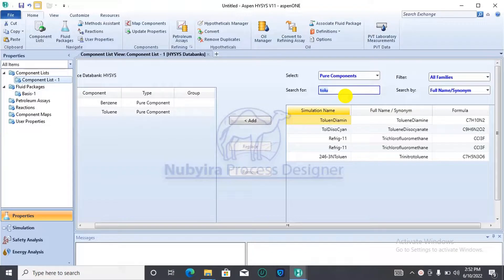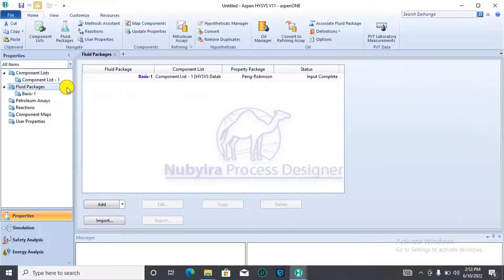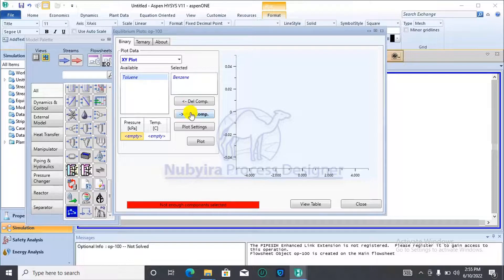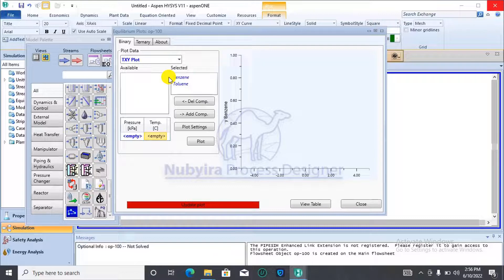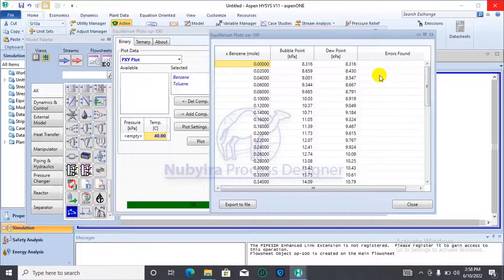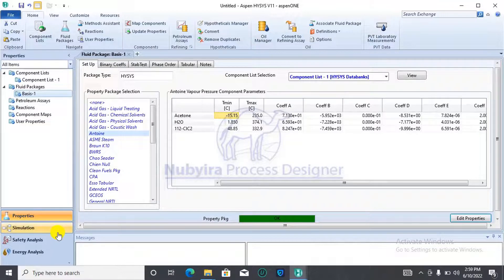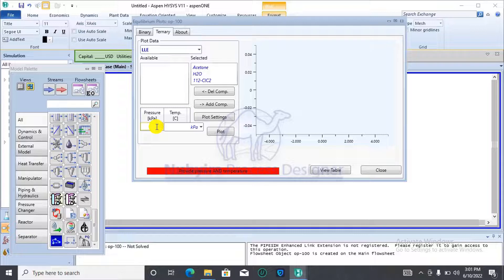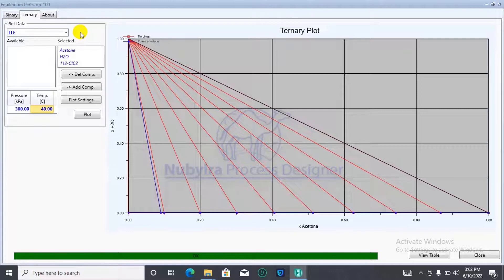How To Create Binary and Ternary Plots with Aspen HYSYS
Aspen HYSYS simulation of binary and ternary diagrams generation at different specified temperatures and pressures. Phase diagram plots of different mixtures are generated so as the define the relationship between the substances in the mixture at different specified process conditions. These diagrams can obtain bubble point and dew point values at different mole fraction combinations of the various substances in the mixture. Such information is required for subsequent flash and thermodynamic related calculations.

To be used for practice, as references or starting template for your projects, this course reference files and video can be downloaded exclusively on our website through the following link

Also, don't forget to give us your feedback through the comment section.💖💖💖💖💖💖💖

Thanks.